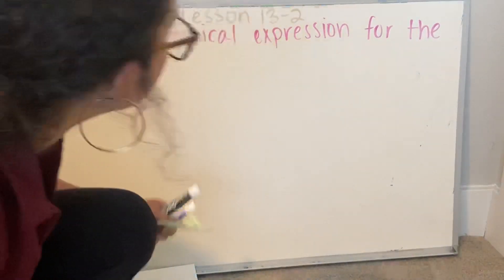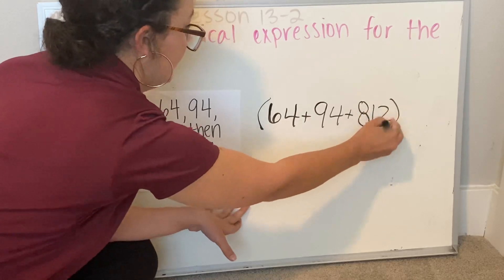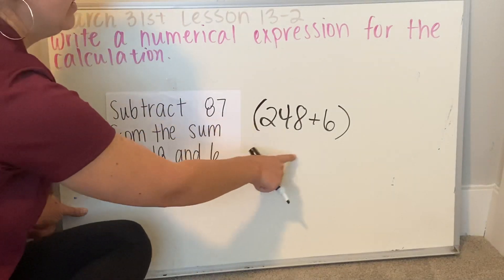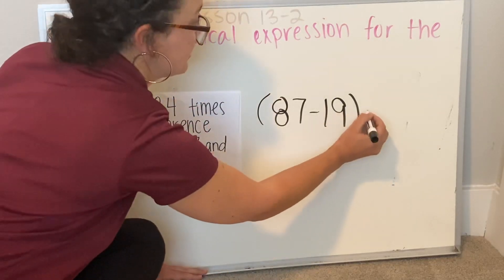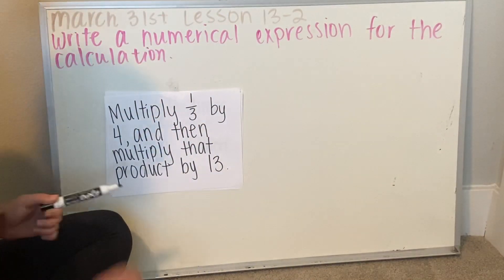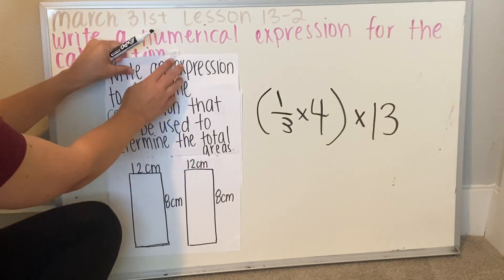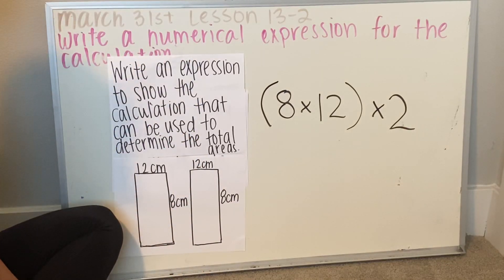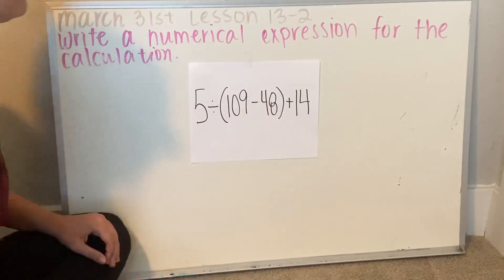April 1st: Lesson 13-2 Practice Problems